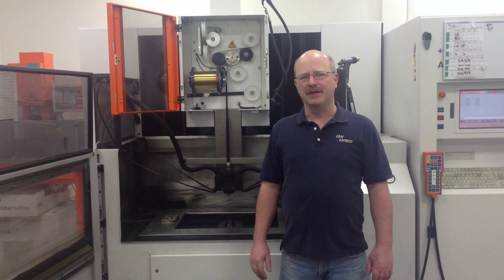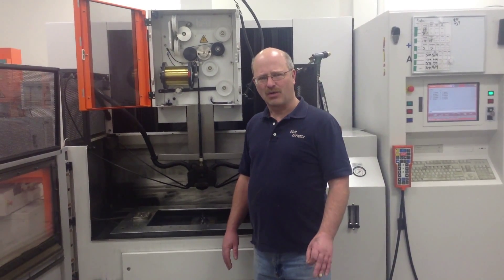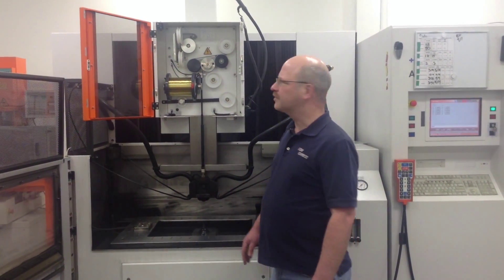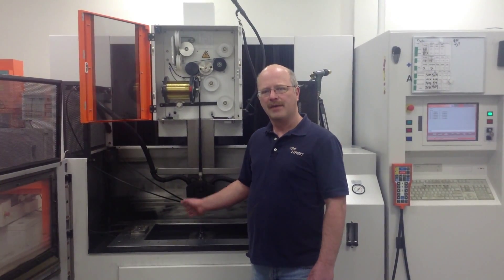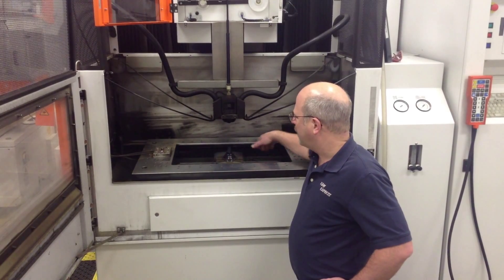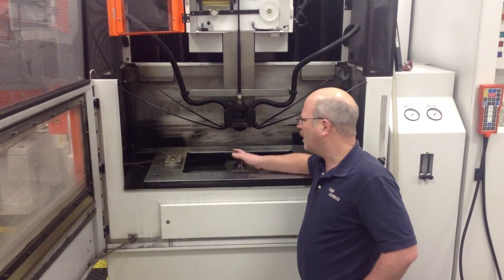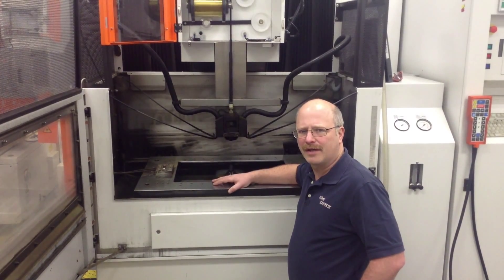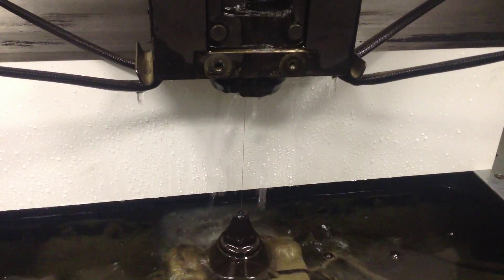What is a Wire EDM Machine?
What is a Wire EDM Machine?  This 5:41 video we discuss the basics of a wire EDM machine.  Good for those who have never seen a machine before.